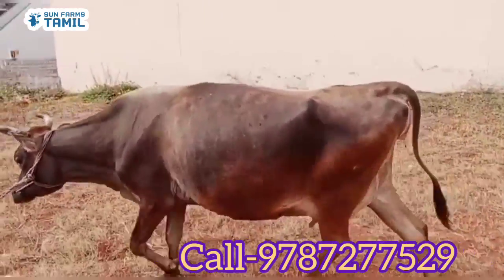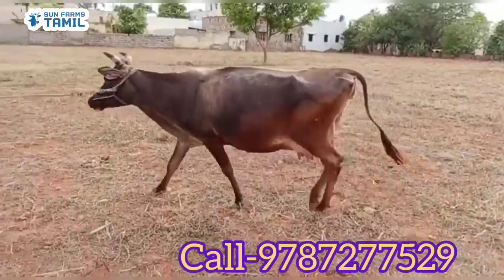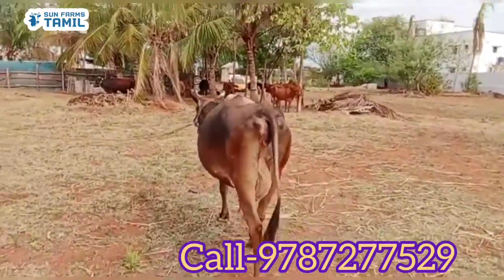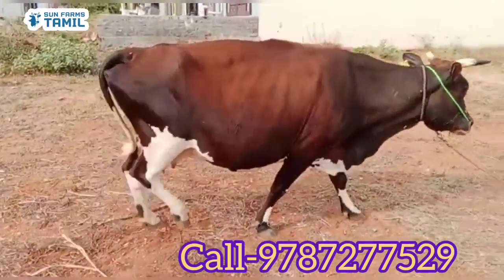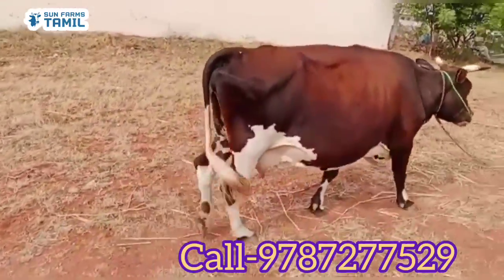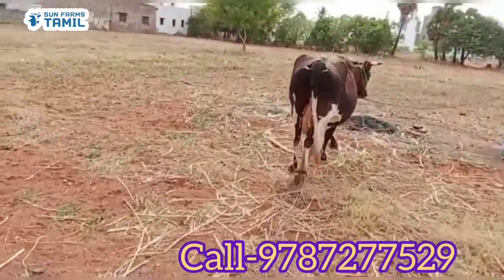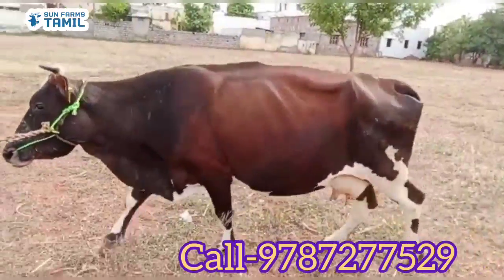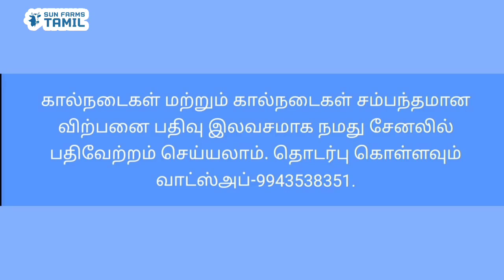இரண்டு மாடுகள் ஒரே இடத்தில் விற்பனைக்கு hf jersey cow for sale tamil#cowsales#madusales#sunfarms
வணக்கம் நண்பர்களே SUN FARMS TAMIL channel அனைத்து விதமான விவசாய நண்பர்களும் பயன்பெறும் வகையில் துவங்கப்பட்டது என்பதை மகிழ்ச்சியுடன் தெரிவித்துக் கொள்கிறோம்.

நமது சேனல் மூலமாக விவசாயம் சார்ந்த அனைத்து பதிவுகள், மற்றும் கால்நடை சம்பந்தபட்ட அதாவது வாங்க மற்றும் விற்க மேலும் தீவன மேலாண்மை, நோய் தொற்று ஆகியவற்றை மக்களுக்கு மென்மேலும் கொண்டு செல்லும் வகையில் நமது சேனலை முன்னெடுத்து செல்ல உள்ளோம் என்பதை மகிழ்ச்சியோடு தெரிவித்துக்கொள்கிறோம்.

மேலும் இது போன்ற விவசாயம் மற்றும் கால்நடை சமந்தபட்ட பதிவுகளை நமது சேனல் மூலமாக பதிவு செய்து தரப்படும் என்பதையும் ஆர்வத்துடன் தெரிவிக்கின்றோம்.

குறிப்பாக சுய தொழில் செய்வோரை ஊக்குவிக்கும் வகையிலும் நேரடி லாபம் பெறும் வகையில் நமது சேனல் ஒரு பாலமாக அமையும்.

ஆதலால் எங்களை ஊக்கப்படுத்த உங்களின் தேவைகளை அறிய விழைகிறோம்., ஆதரவு தரும் அனைத்து நண்பர்களுக்கும்

நன்றி.. நன்றி.. நன்றி..

🤝SUN FARMS TAMIL🤝

கருங்கல்பாளையம் மாட்டுச்சந்தை
காங்கேயம் மாட்டுச்சந்தை